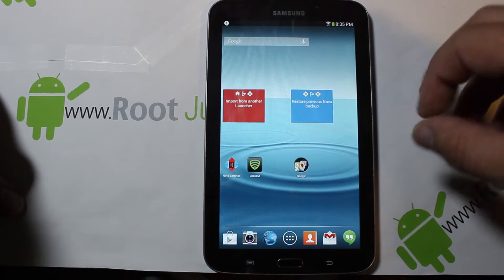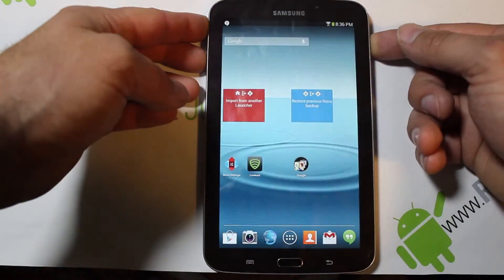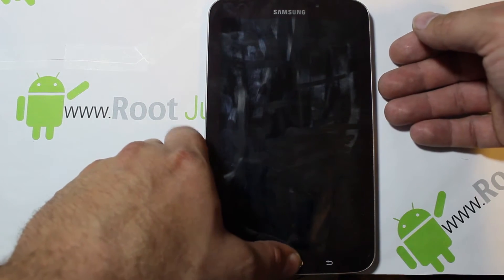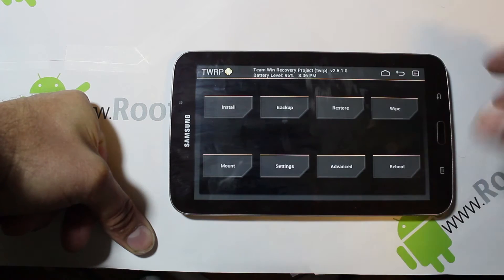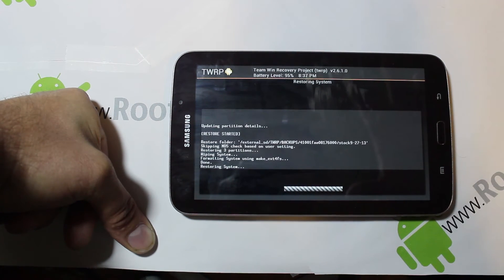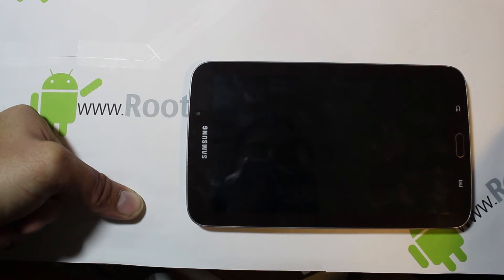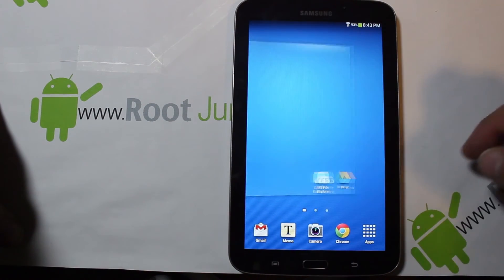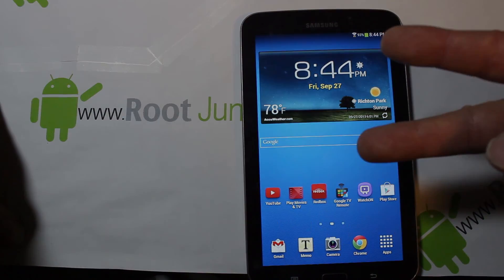Samsung Galaxy Tab 3 Nandroid Restore in TWRP Recovery